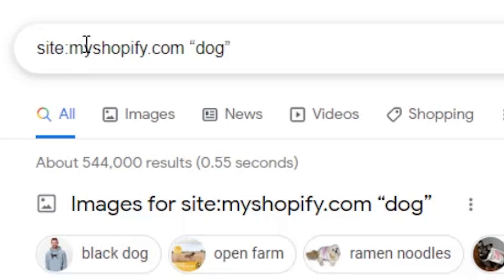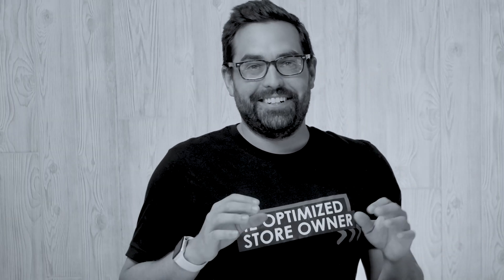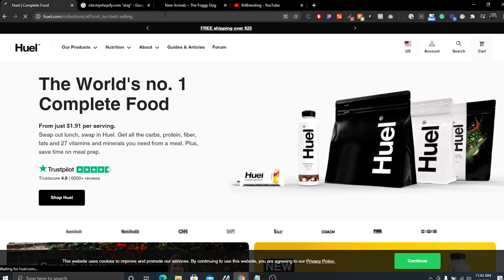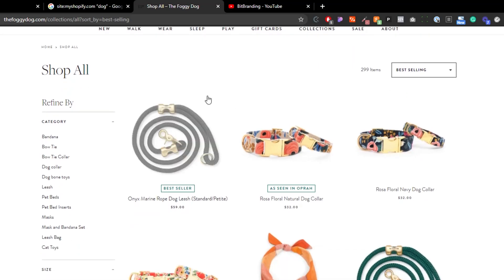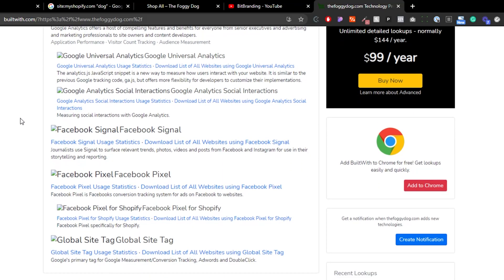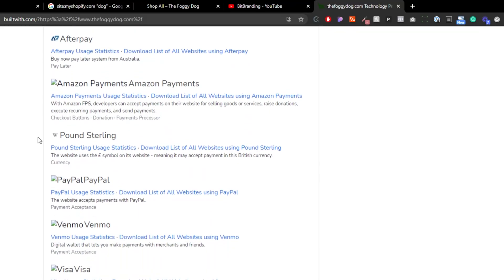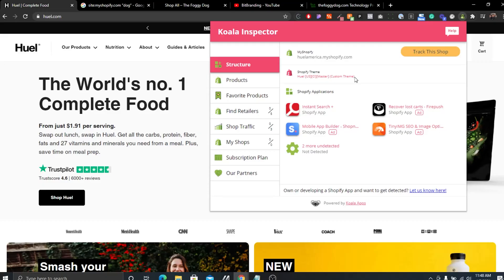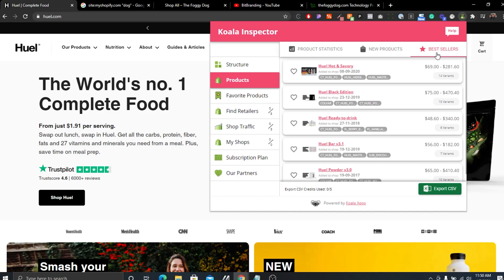How To Spy On Your Competitors Shopify Stores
In this video, Im going to show you a few techniques on how to spy on other Shopify stores. Do you want to know their BEST SELLERS? Do you want to know what THEME they are using? Do you want to know what APPS they’ve installed? We break all of this down and more!
Online Store owner?

Looking to get started on Shopify?
We created a playlist that is perfect for those who are building their own stores.

If you’re an online store owner who wants to know the 5 keys to successfully growing and scaling your business, we created a free 15-minute training where you can get instant access